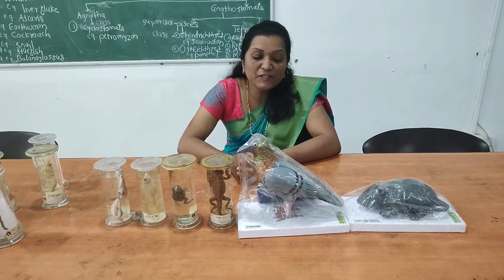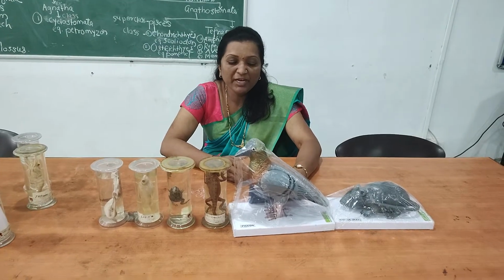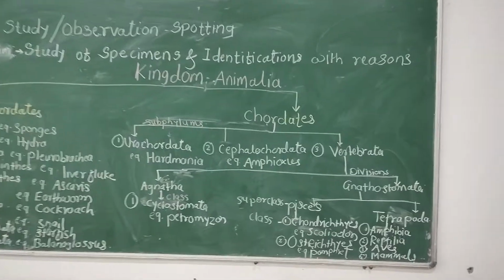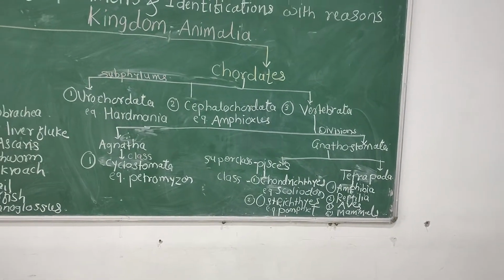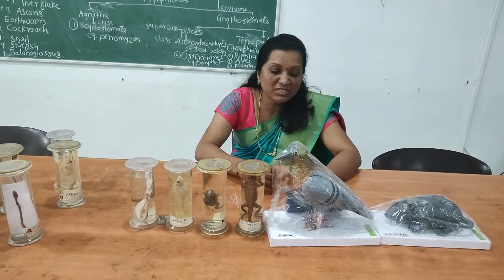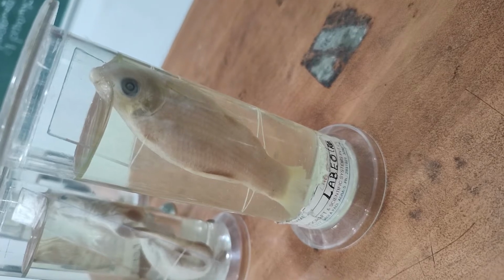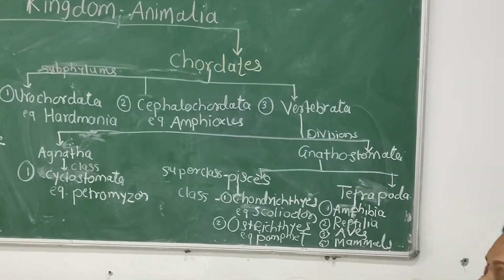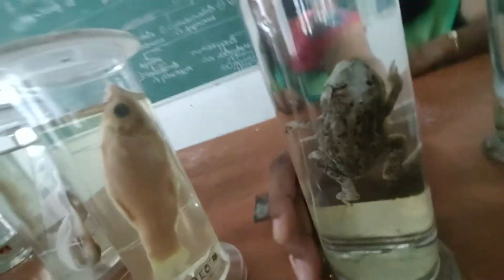XI biology practical :- Study of animal specimens and identification with reason.(part 2)